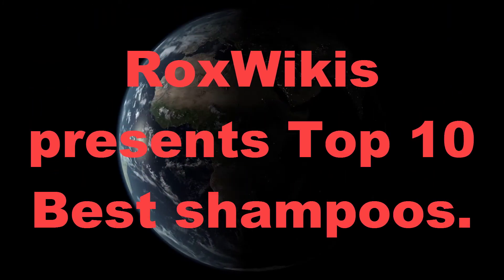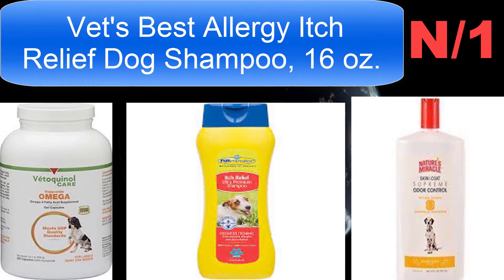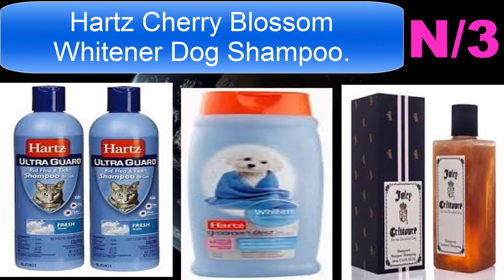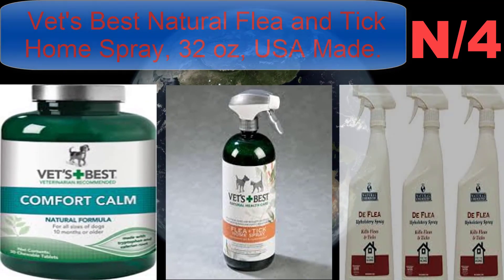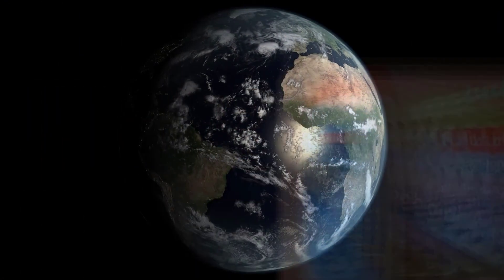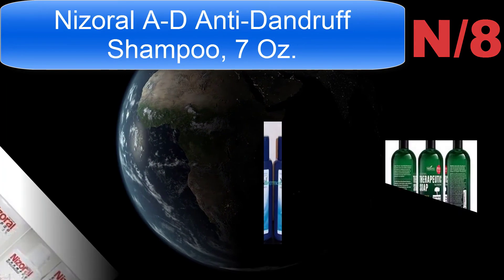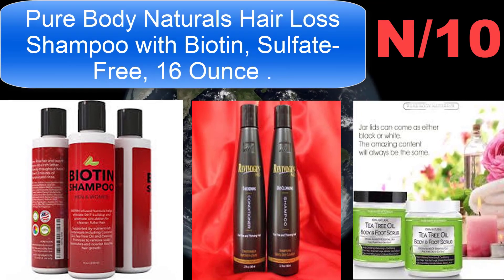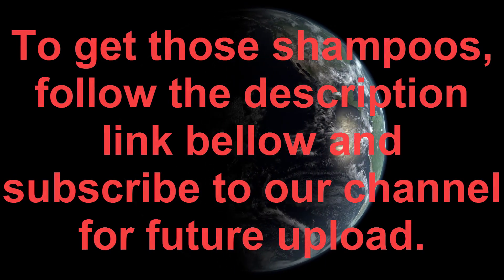Top 10 Best shampoos 2018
This video is about 10 Best shampoos 2018 you will get best idea about shampoos.

shampoo name: Vet's Best Allergy Itch Relief Dog Shampoo, 16 oz.
shampoo information: Vet's Best Allergy Itch Relief Dog Shampoo (16 oz) is great for dogs with itchy skin due to allergies or sensitive skin. Allergy Itch Relief Dog Shampoo uses essential oils and natural ingredients (oatmeal, D'Limonene, tea tree oil) to calm skin irritation and moisturize skin from incessant itching by washing away allergens attached to the fur and skin. Leaves your dog smelling fresh with herbal spa fragrance, and can be used as often

shampoo name: Gud Vanilla Flame Natural Nourishing Shampoo, 12 Fluid Ounces.
shampoo information: Bursting with the delectable aromas of vanilla and rice milk, this bottle of Gud Vanilla Flame Shampoo leaves your hair clean, shiny and nourished. The rich, fragrant lather washes hair gently and naturally with botanicals and leaves it smelling as wonderful as is looks. And because this hair shampoo isn’t tested on animals and contains no parabens, phthalates or petrolatum, you can use it without worry. Indulge your senses with Gud’s other Vanilla Flame scented body and hair products, from Burt’s Bees. Look, smell and feel good with Gud.

shampoo name: Hartz Cherry Blossom Whitener Dog Shampoo.
shampoo information: Reduces discoloration.
Deep cleans for healthy shine
Cherry Blossom scent
Extra gentle.

shampoo name: Vet's Best Natural Flea and Tick Home Spray, 32 oz, USA Made.
shampoo information: NATURAL Vet's Best Natural Flea and Tick Home Spray (32 oz) uses a unique blend of Peppermint Oil and Eugenol (from Clove plants) to kill fleas, flea eggs, and ticks by contact. Also repels mosquitoes!
EFFECTIVE Our formulas are independently tested and proven effective at killing and repelling pests like fleas, ticks, and mosquitoes. This natural formula is non-staining and great for home surfaces like furniture, bedding, carpets, flooring, and curtains – anywhere these pests may

shampoo name: Batiste 6.73 fl oz Dry Shampoo by Batiste Blush.
shampoo information: floral flirty fragrance
dry shampoo
full of body.
A few quick sprays instantly leaves hair feeling clean, fresh and full of body and texture.
Perfect for travel; Toss in your bag and go.

shampoo name: Hartz UltraGuard Rid Flea & Tick Shampoo for Dogs.
shampoo information: Only for dogs and puppies 6 months and older
Eliminates fleas and ticks.
Fast Acting
Fresh Scent
18oz bottle.

shampoo name: Africa's Best Organics Stimulating Therapy Shampoo.
shampoo information: Quality you can trust from Africa's Best
Great Value!

shampoo name: Nizoral A-D Anti-Dandruff Shampoo, 7 Oz.
shampoo information: Fight dandruff outbreaks with Nizoral A-D Anti-Dandruff Shampoo. This powerful shampoo controls flaking, scaling, and itching caused by dandruff. It combines the effectiveness of ketoconazole 1%, a proven dandruff-fighting ingredient, with salon-tested gentleness. Use it just twice a week in between your regular shampoos to control dandruff. It’s gentle enough to use on color-treated, chemically processed, and gray hair, and has a thick, rich lather that rinses clean and leaves your hair smelling fresh.

shampoo name: Vet's Best Hypo-Allergenic Shampoo 192oz (12 x 16oz).
shampoo information: A tearless, soap-free formula that uses natural key ingredients like aloe vera and vitamin E for dogs with sensitive, dry skin and seasonal allergies, Vet's Best Hypo-Allergenic Shampoo 192oz (12 x 16oz) cleans and moisturizes sensitive skin, relieves itching, and helps to smooth dry, brittle coats. Will not affect topical flea and tick products.

shampoo name: Pure Body Naturals Hair Loss Shampoo with Biotin, Sulfate-Free, 16 Ounce .
shampoo information: The formula is free from the harsh chemicals that are the current and leading cause of many chronic hair conditions. Gentle and fortified, this shampoo starts by nourishing hair follicles with essential nutrients to reverse any damage and begin the healing process. Biotin strengthens hair strands, niacin increases circul